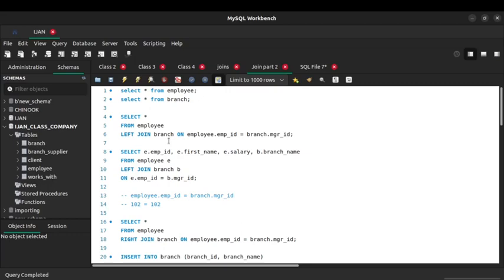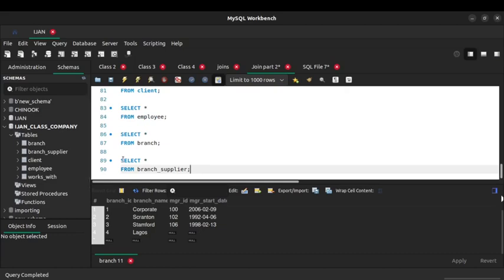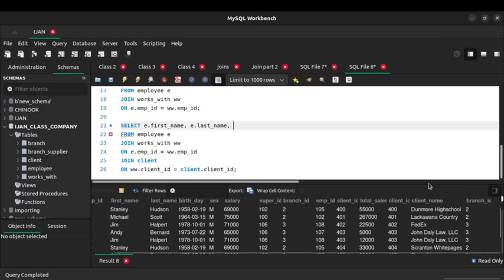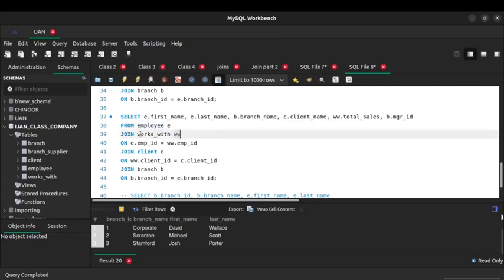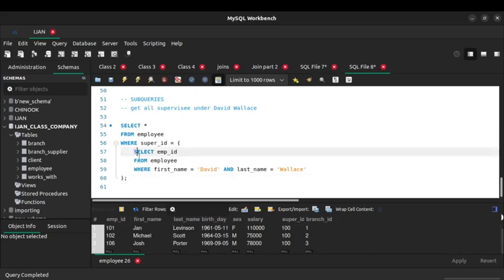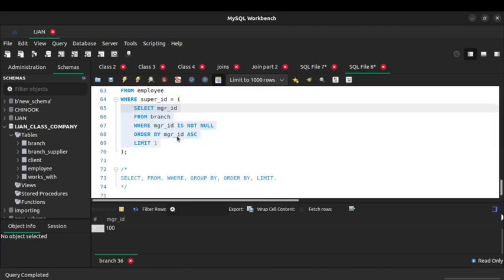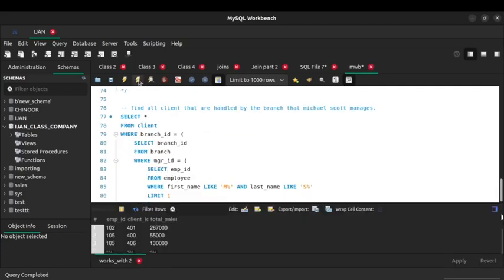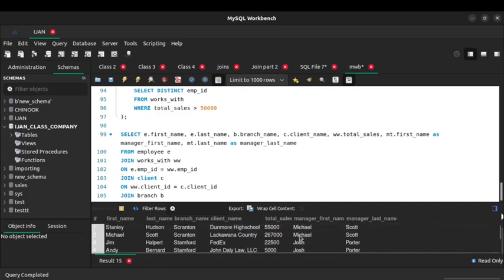Data Analysis Class 9 SQL Subqueries